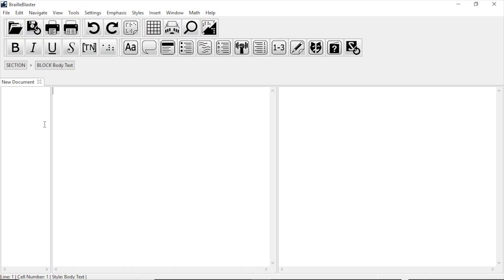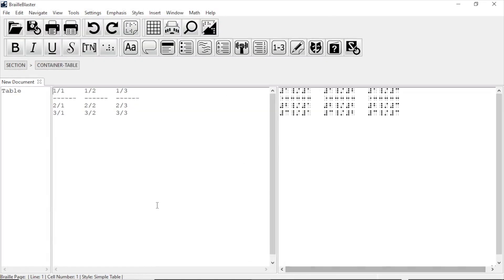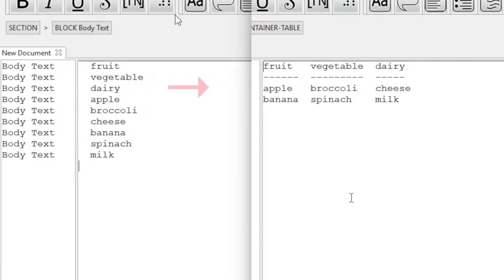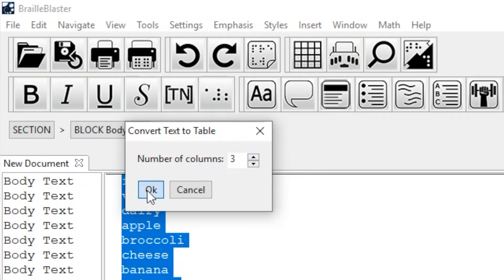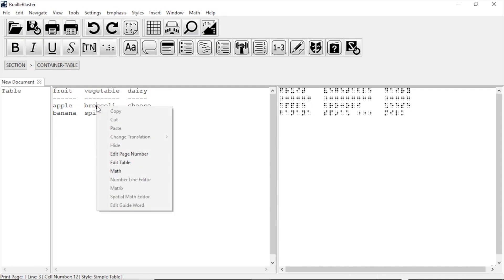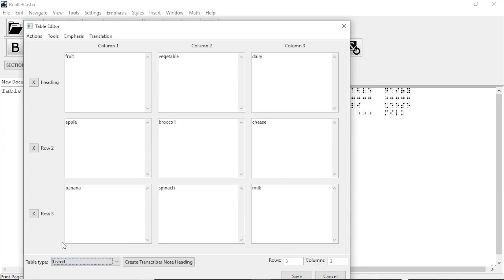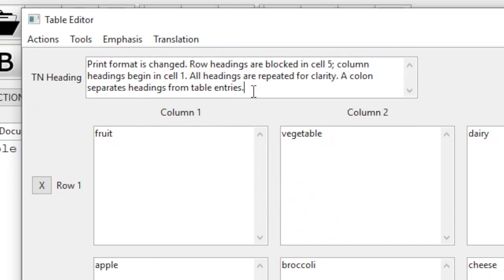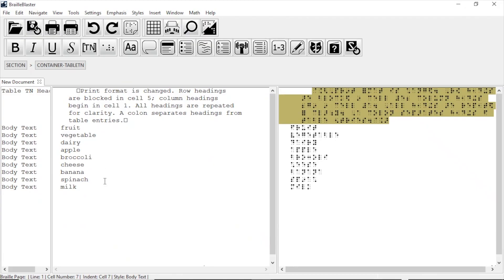Tables in BrailleBlaster (5 of 5)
Tables can be complicated in braille. In BrailleBlaster there are two methods to create a table. We can create a table from the Table Editor or use Convert-Text-to-Table with prewritten text.